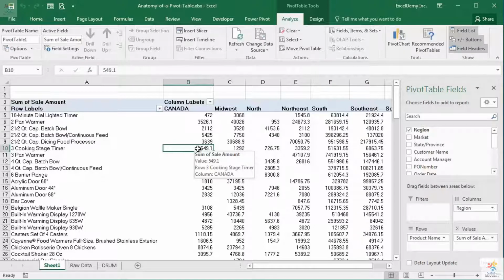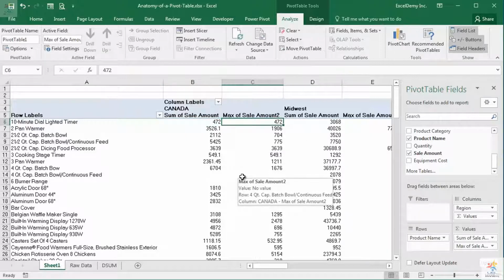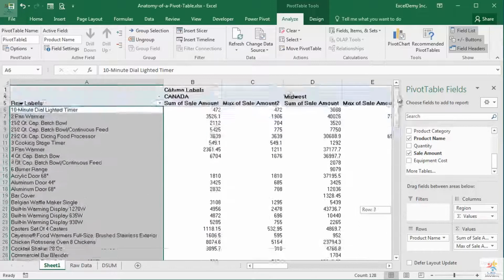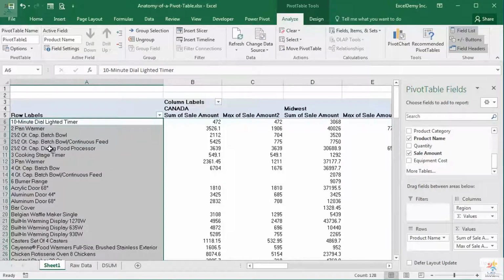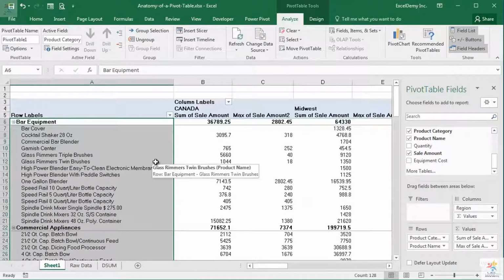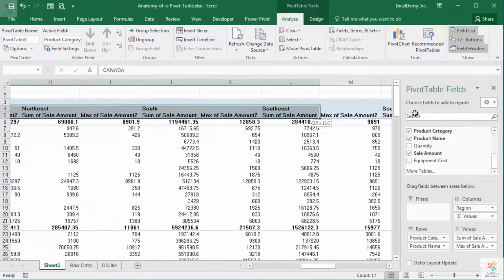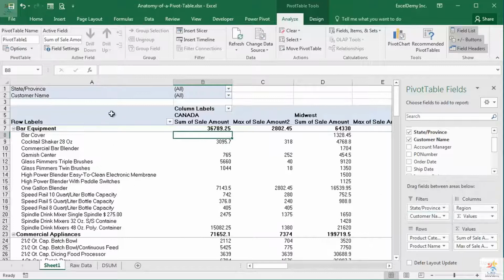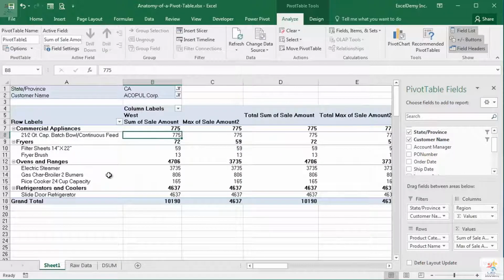6. Anatomy Of An Excel Pivot Table | Excel Tutorial | Univ eLearning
A pivot table is composed of four areas. The data you place in these areas define both the utility and the appearance of the pivot table. Keeping in mind that you will go through the process of creating a pivot table in the next chapter, let's prepare by taking a closer look at the four areas and the functionality around them.

The heart of the pivot table is the data area. This area will typically include a total of one or more numeric fields. The data area is the area that calculates. The data area might include Sum of Revenue, Count of Units, or Average of Price.